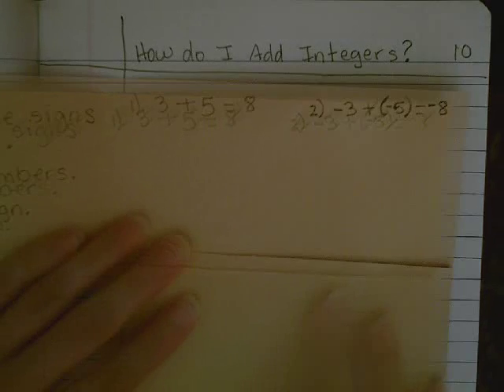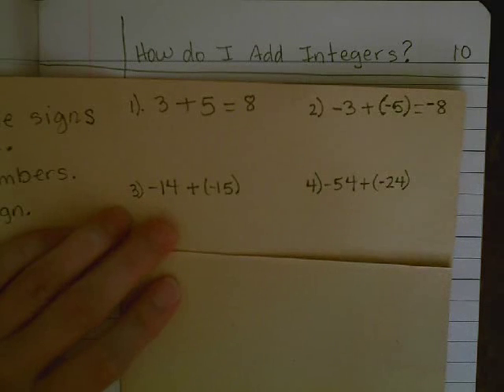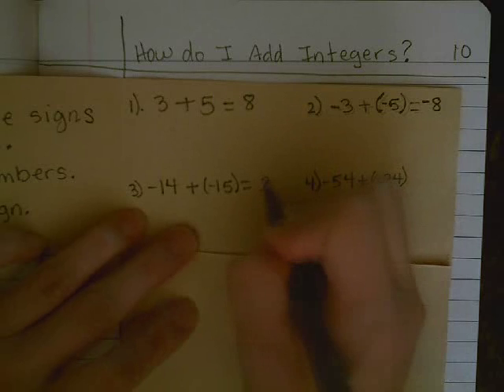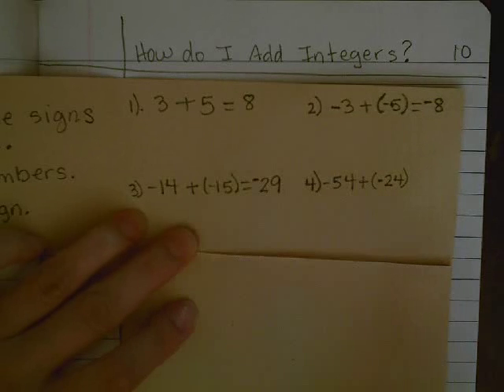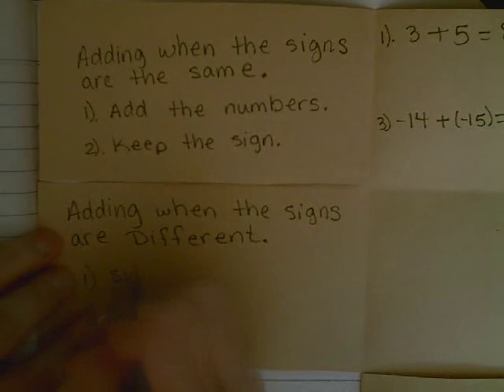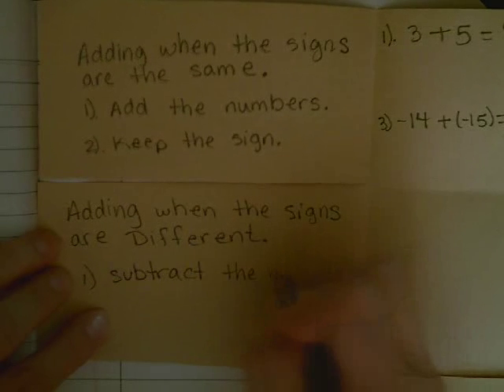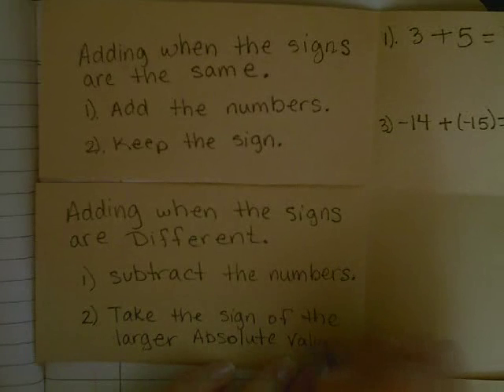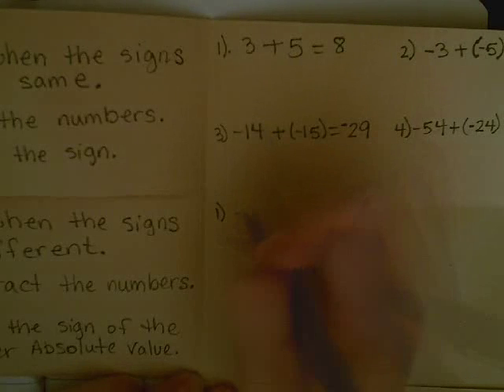Adding Integers with Same Signs